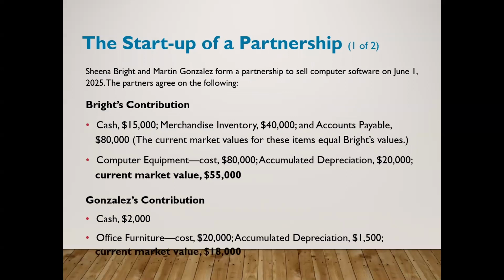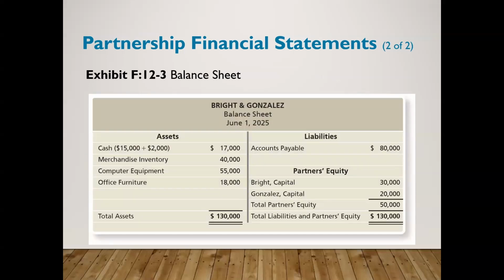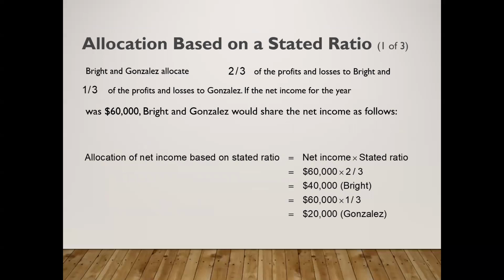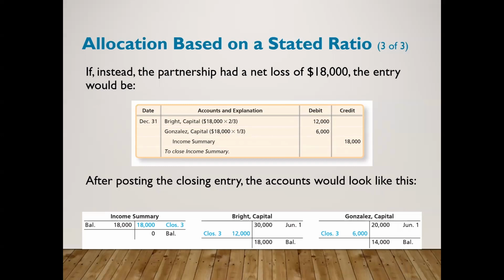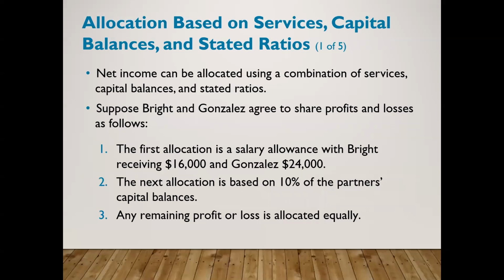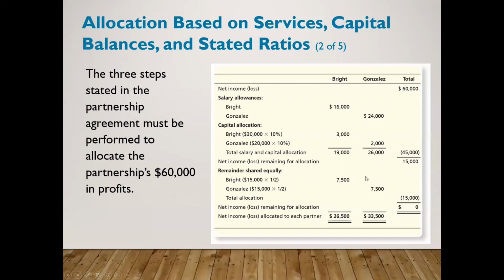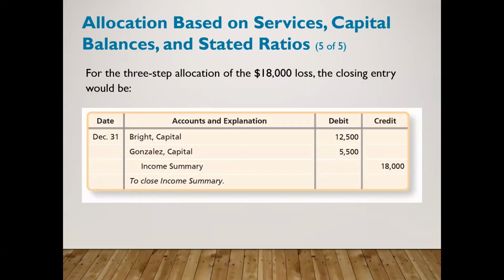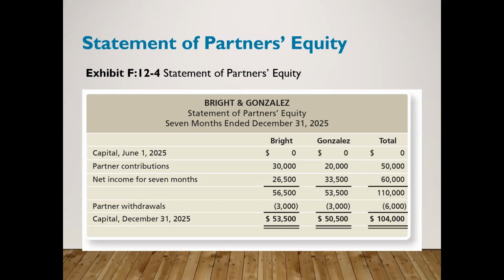CHAP 12 P2 - PARTNERSHIP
Welcome to a comprehensive exploration of the intricate relationship between accounting and partnerships. In this video, we will unravel the financial intricacies that arise when businesses operate in a partnership structure.